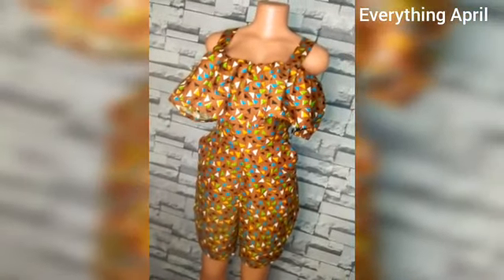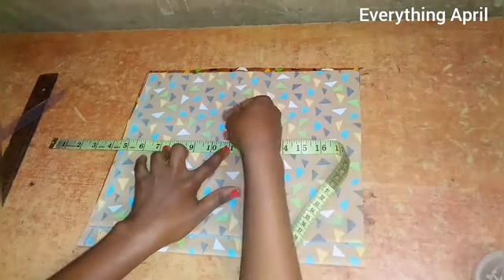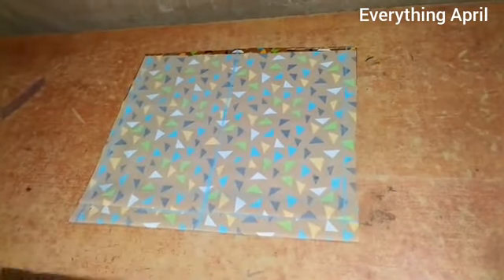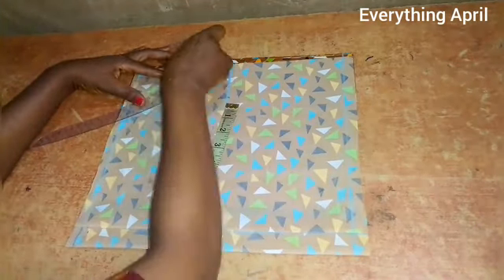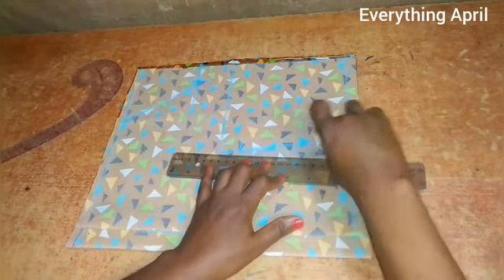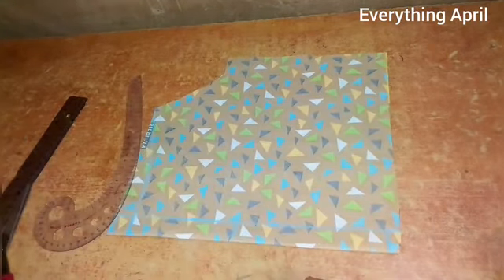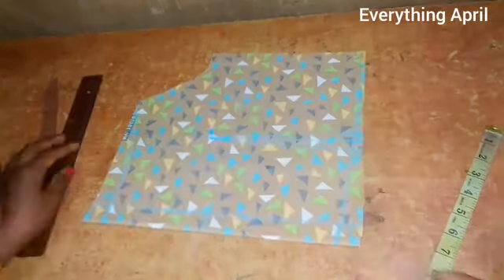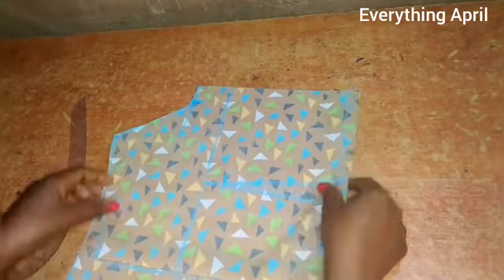How to make an off shoulder playsuit with cape. Beginner friendly tutorial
Hi guys. This video is a beginner friendly tutorial on how to cut and sew an off shoulder playsuit with ruffled cape and side pockets.